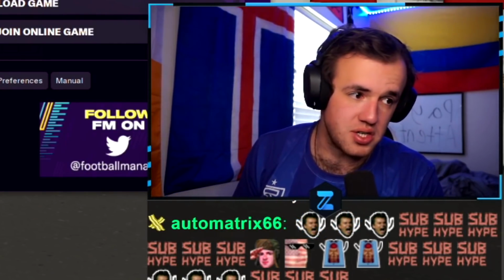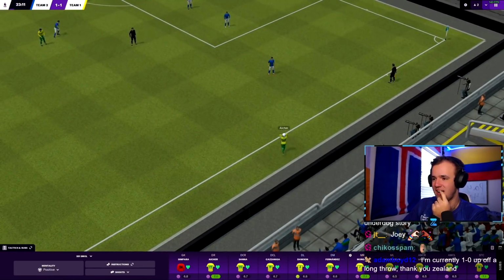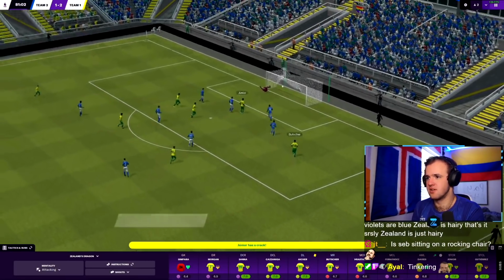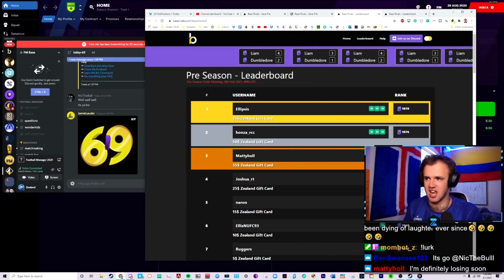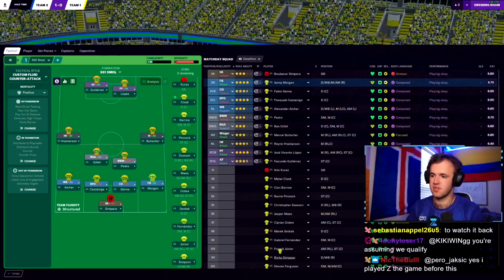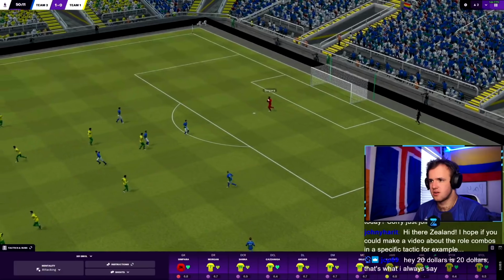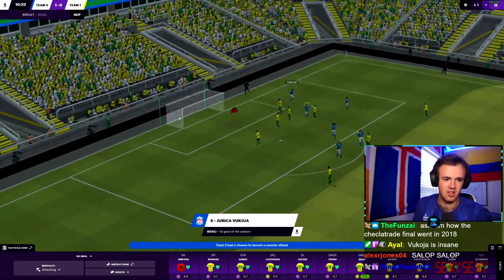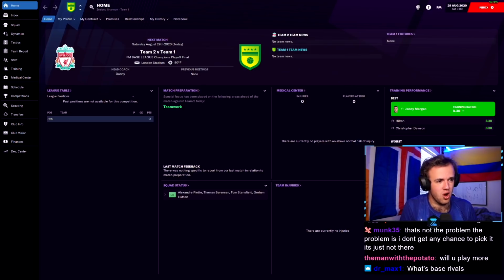I Play Viewers and It Doesn’t Go Well...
Football Manager is a funny old game. After a rough start to my FM competitive season on FM21 in the first streamer showdown, I fired up base rivals (link in the description obviously, season 1 starts soon) to test my game against some of you. I have to say, there is a lot of Football Manager talent out there. The tactics were on point with the balanced teams and I really had to think to try to compete and get wins against the hammers.

Yes, we did lose some games too. I got tilted, I’m too competitive for my own good a lot of the time, but it also helps me get better. The new match engine on FM21 is certainly much different with a renewed value in the middle of the field that I am learning how to tap into. This is just pure Football Manager fun though, so I hope you enjoy it! I certainly didn’t. Lol. LOLOLOLOLOLOLOLOL. We’ll get it back in time for the streamer showdown and that is all that matters when FM21 hits the history books.

Much Love,
FM Senpai